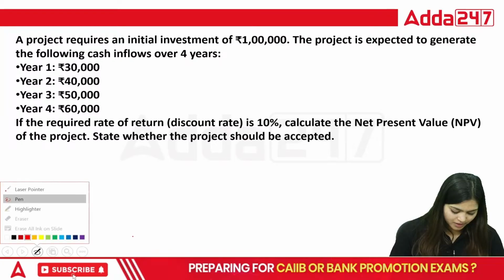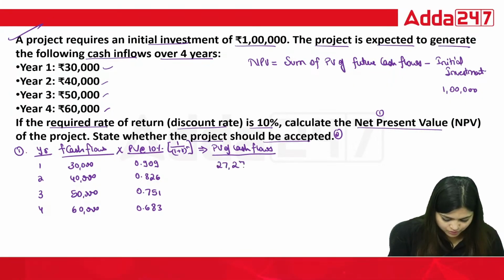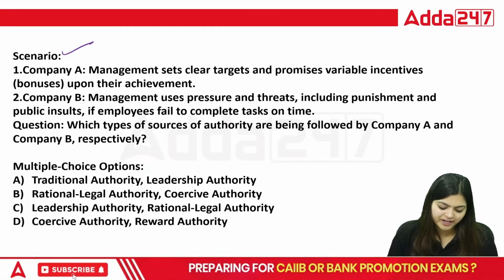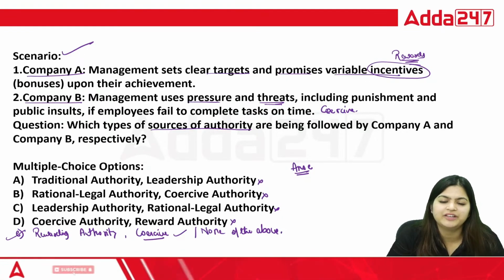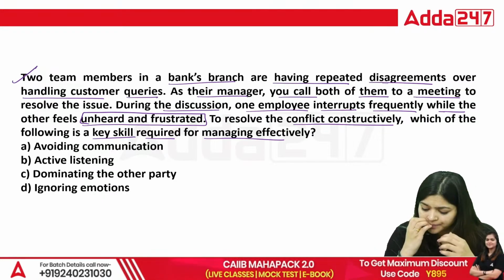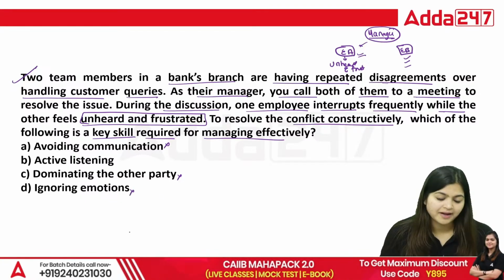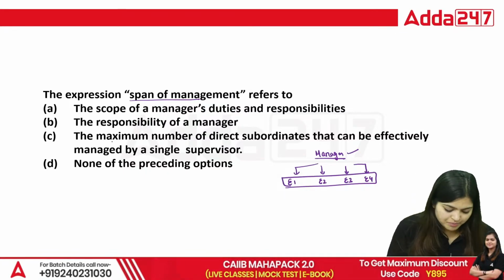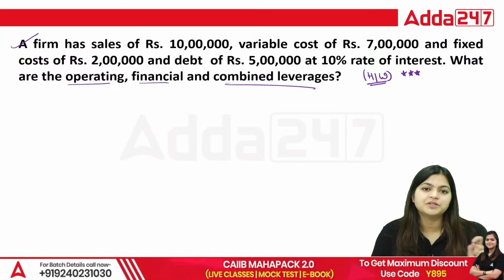Warrior Series | CAIIB Dec 2025 | ABFM | CASE Study + MCQs | Class 12 | CA Aarti Pathak